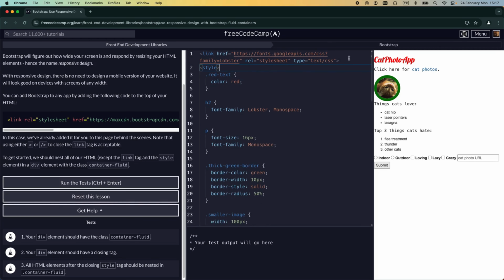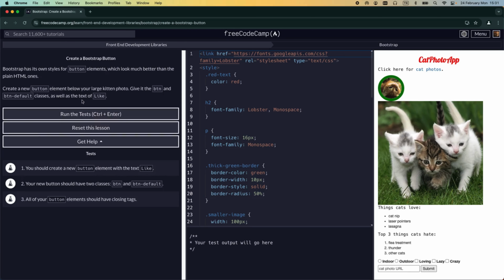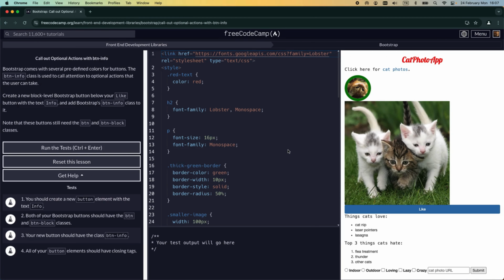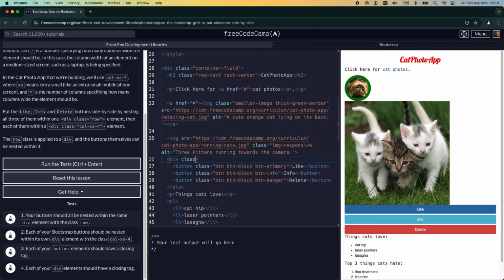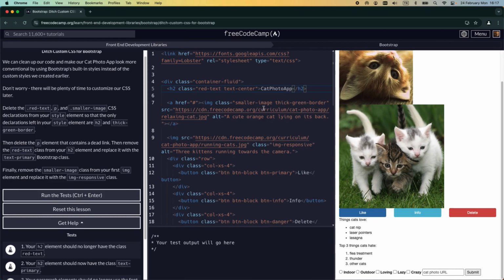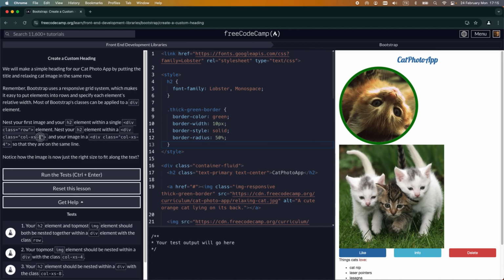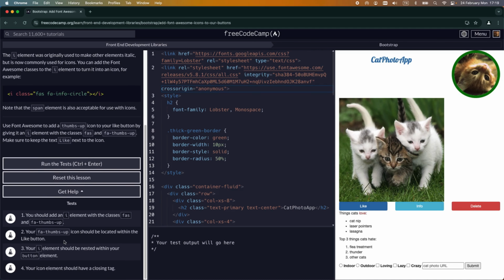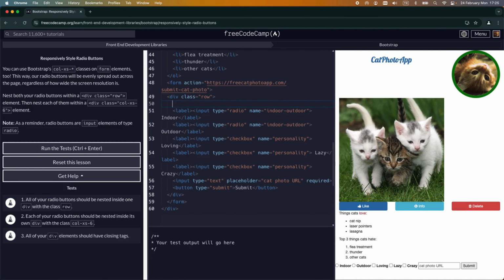Learn Bootstrap Tutorial Step 1 - 15 FreeCodeCamp 🚀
Learn Bootstrap with FreeCodeCamp - Step-by-Step Guide! 🚀
In this video, we will go through Bootstrap fundamentals step by step, using FreeCodeCamp's interactive lessons. You’ll learn how to create responsive designs and style elements efficiently without custom CSS.

🔹 Step-by-Step Lessons Covered:
✅ Step 1 - Use Responsive Design with Bootstrap Fluid Containers
✅ Step 2 - Make Images Mobile Responsive
✅ Step 3 - Center Text with Bootstrap
✅ Step 4 - Create a Bootstrap Button
✅ Step 5 - Create a Block Element Bootstrap Button
✅ Step 6 - Taste the Bootstrap Button Color Rainbow
✅ Step 7 - Call out Optional Actions with btn-info
✅ Step 8 - Warn Your Users of a Dangerous Action with btn-danger
✅ Step 9 - Use the Bootstrap Grid to Put Elements Side By Side
✅ Step 10 - Ditch Custom CSS for Bootstrap
✅ Step 11 - Use a span to Target Inline Elements
✅ Step 12 - Create a Custom Heading
✅ Step 13 - Add Font Awesome Icons to our Buttons
✅ Step 14 - Add Font Awesome Icons to all of our Buttons
✅ Step 15 - Responsively Style Radio Buttons

🚀 By the end of this tutorial, you'll be able to build mobile-friendly, professional-looking web pages with Bootstrap!

📌 Don’t miss the upcoming HTML & CSS Challenge!